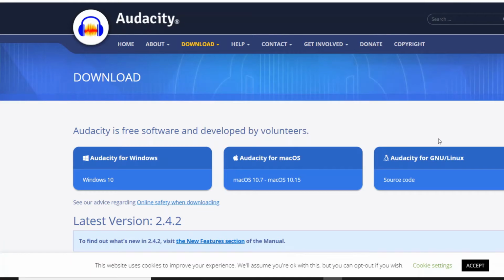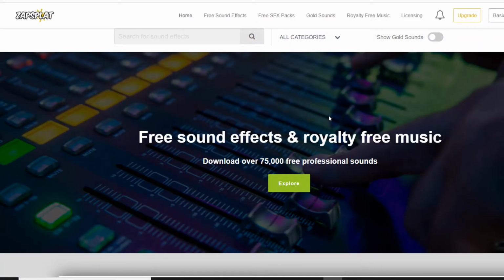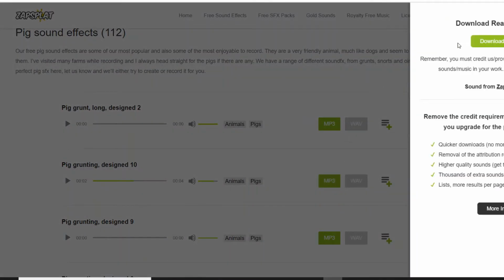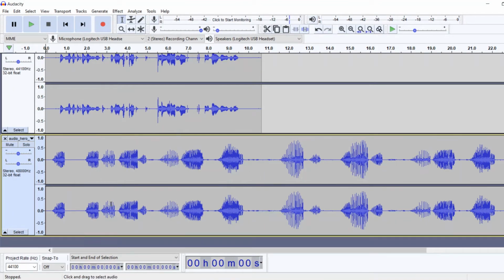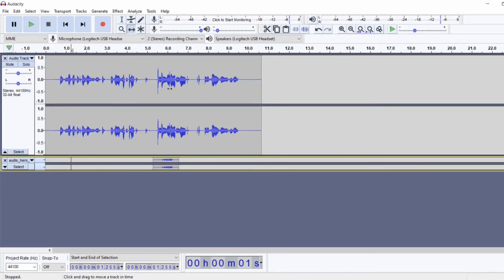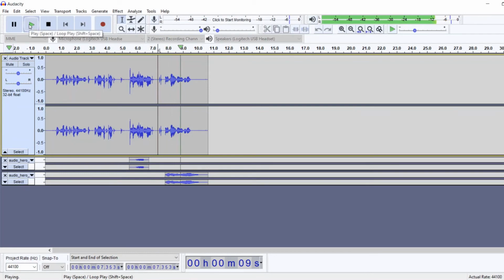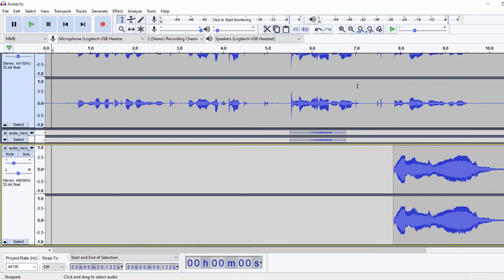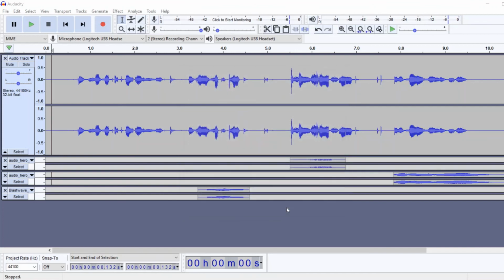Audio Project – Overlay Sound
Learn how to overlay multiple sound files in Audacity with this beginner level tutorial.